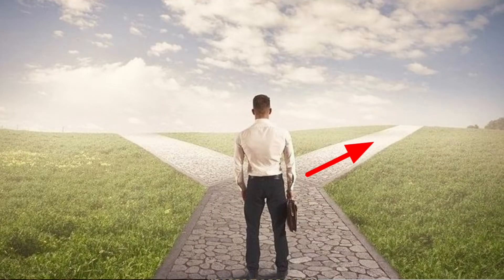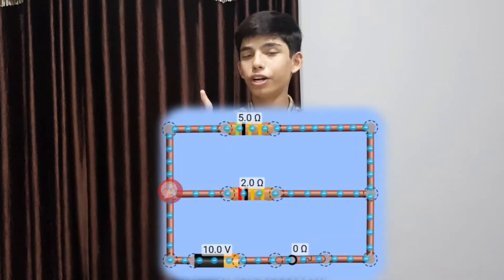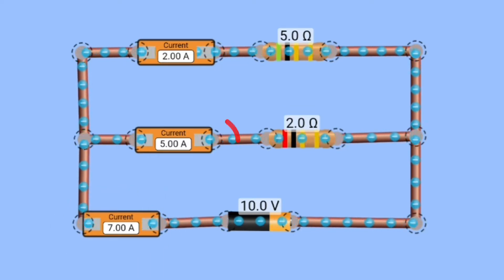why ammeter is connected in series and voltmeter in parallel in a circuit | electricity | Part 7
why ammeter is connected in series and voltmeter in parallel in a circuit.

In this video we are going to learn something more about ammeter and voltmeter.
why ammeter is connected in series ? and why voltmeter is connected in parallel in a circuit.

TOPICS COVERED:
》What is Ammeter?
》How current flow in parallel connections of circuit?
》Why ammeter is connected in series ?
》What is Voltmeter?
》why voltmeter is connected in parallel ?

KINDLY IGNORE THIS:

I hope that you understood this and if you really did then don't forget to hit the LIKE button and please do SUBSCRIBE to my channel for such more informative videos.

THANKYOU VERY MUCH FOR WATCHING 👍👍😊😊